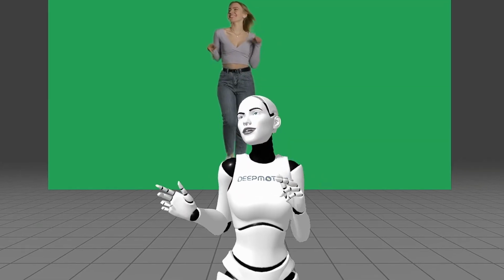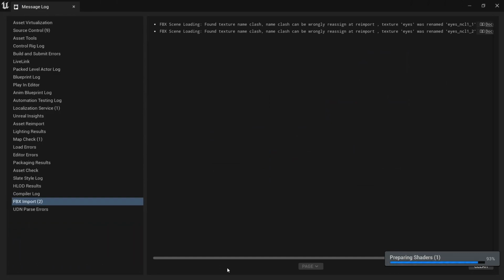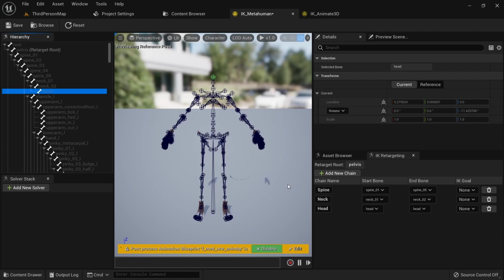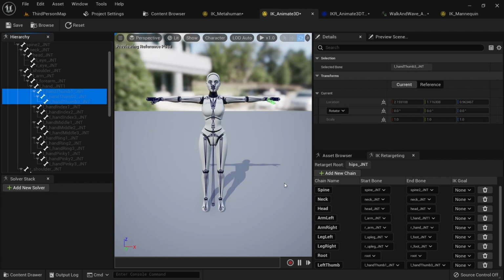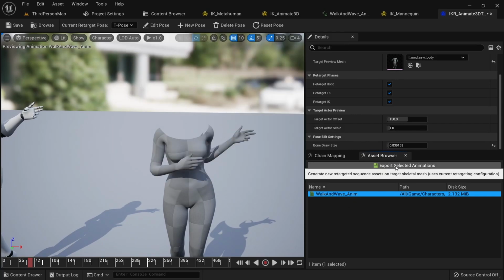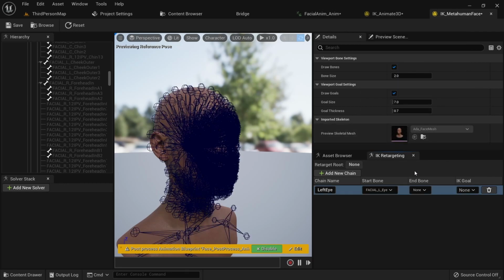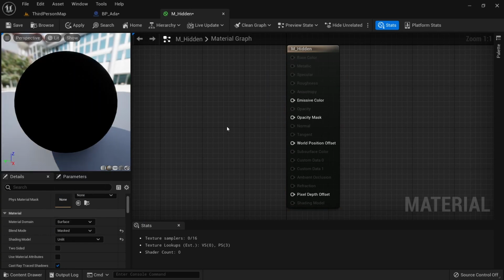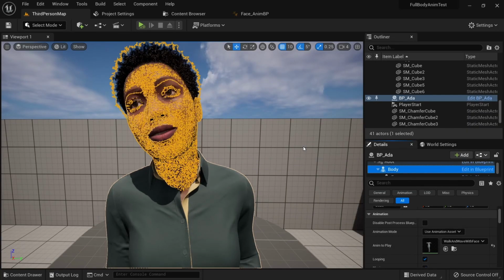DeepMotion to Metahuman | Body, Finger & Face Animation Retarget | Unreal Engine 5 Tutorial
Create Metahuman animations in Unreal Engine 5 using DeepMotion Animate 3D. Learn how to create full-body animations with Hand and Face Tracking and then retarget them in UE5.
Animate 3D is an AI-powered motion capture solution that allows you to create 3D animations from videos you find on the internet or capture yourself.

Timecodes:
00:00 Intro
0:37 Setting up the Metahuman
2:08 Creating and Importing a Full Body Animation
5:16 Retargeting the Body
12:55 Retargeting the Fingers
19:27 Creating and Importing a Facial Animation
21:32 Retargeting the Eye Movement
28:19 Improving the Facial Movement
30:00 Fixing the Eye Rotation